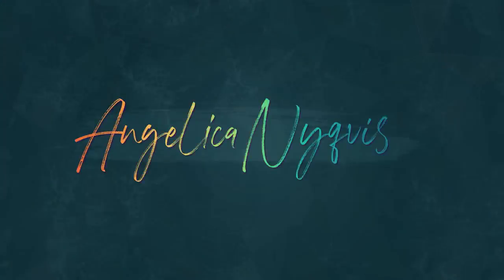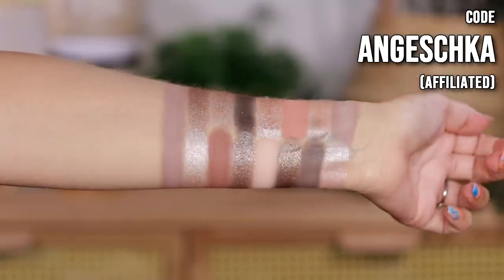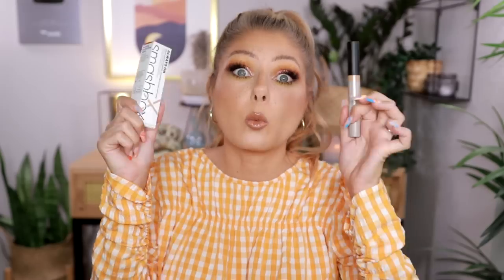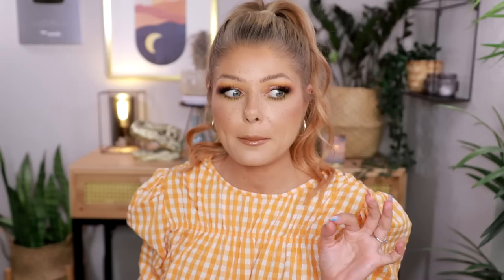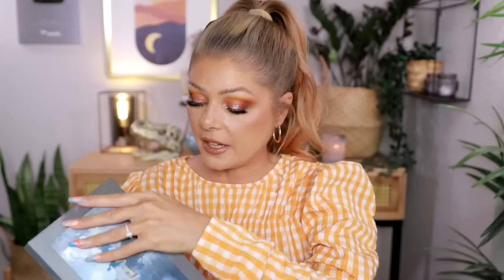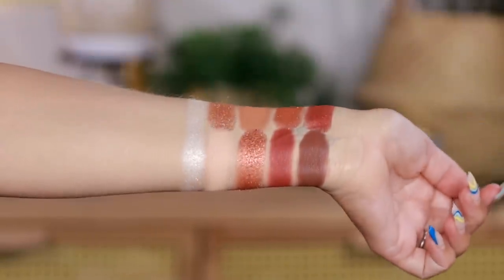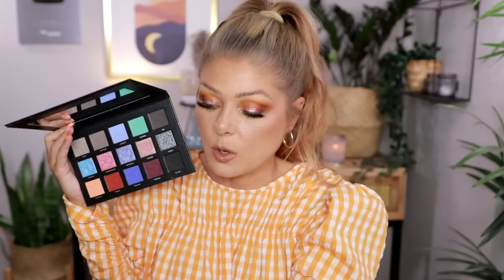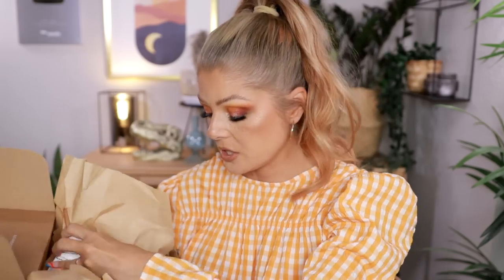1 HOUR OF NEW MAKEUP 😳 | Monthly Collected Haul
Juvia's Place Nubian Lash in Kush, Cream Bronzer, and Lip Oil

Makeup Revolution x Grease

Ofra x Allie Dawson *

Nabla Liberty X *

♡September Rose

♡Oden's Eye
♡Nomad Cosmetics
♡Gourmande Girls